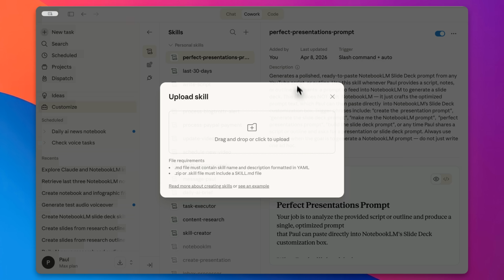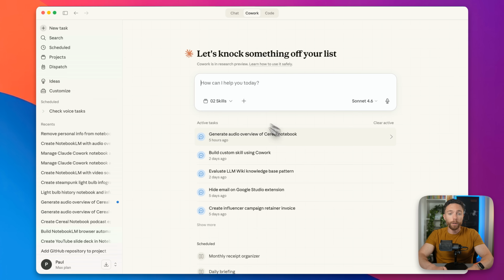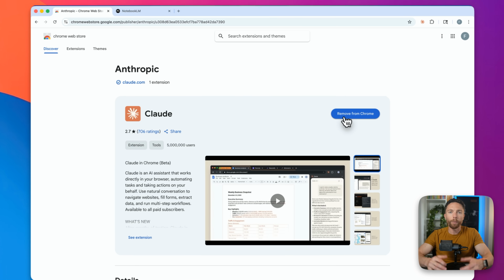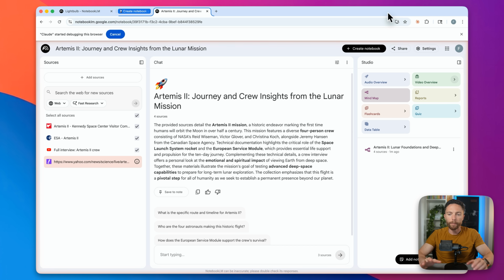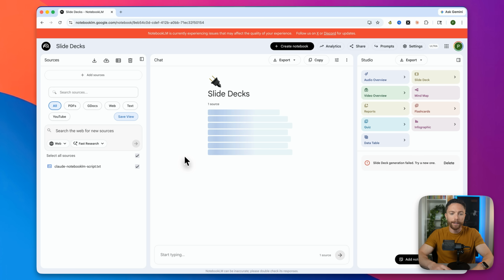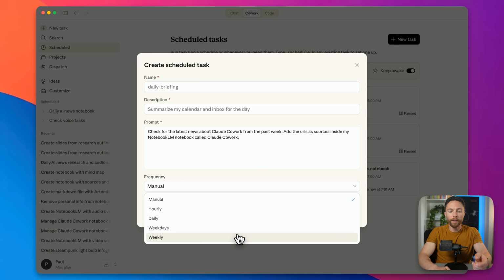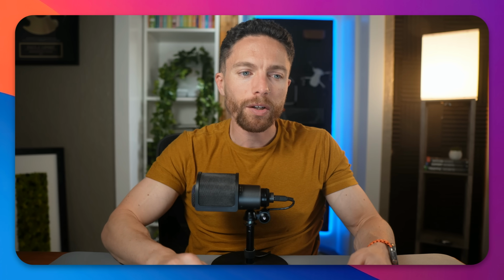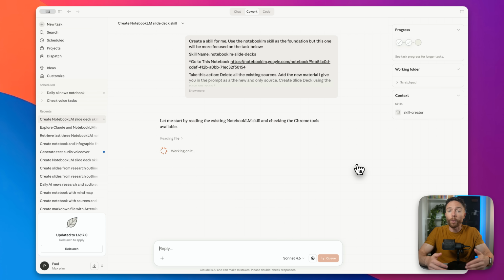Claude Cowork + NotebookLM Is Overpowered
Claude + NotebookLM are already insanely powerful on their own. But when you connect them with the workflow in this video, you can automate research, generate morning briefings, and even build slide decks automatically.

Create Your Own Skill:

Create a skill for me. Use the Notebooklm skill as the foundation but this one will be more focused on the task below:
Skill Name:
Go to This Notebook:
Take this action:
Mistakes to avoid:
You’re done when:
Response to send:

0:00 Intro
0:48 The Inspiration
1:36 My Method
1:58 Free Skill
4:33 Test Run
5:20 Sponsor
6:56 Real Use
8:44 Scheduled
11:20 Limits
12:24 Custom Skill
13:06 Wrap Up